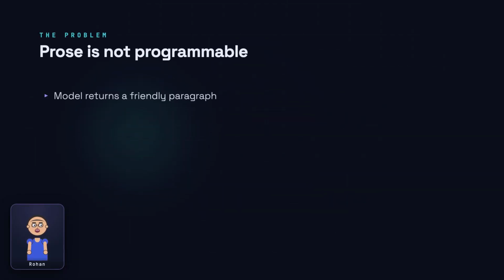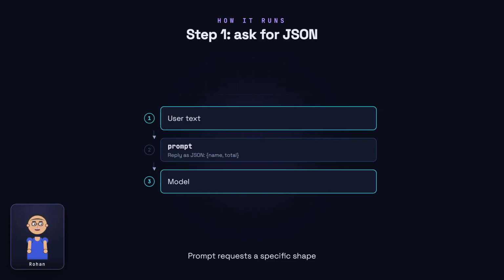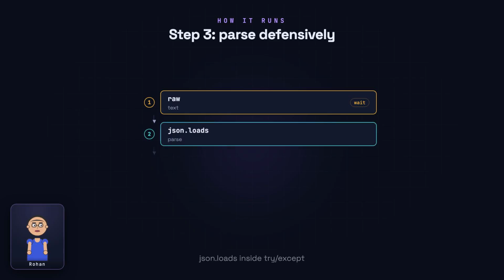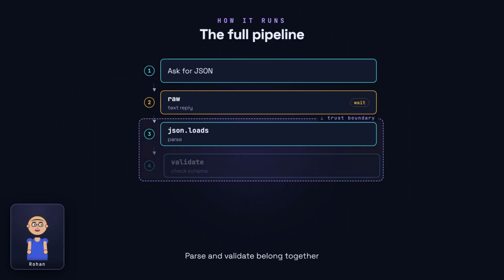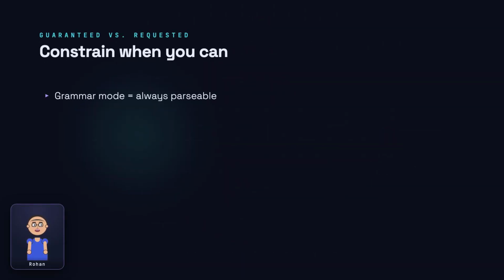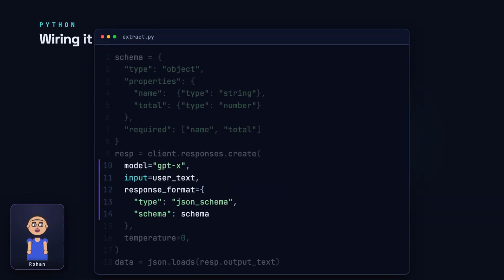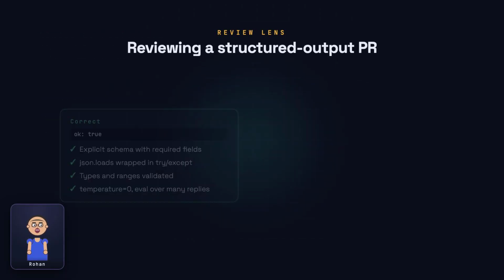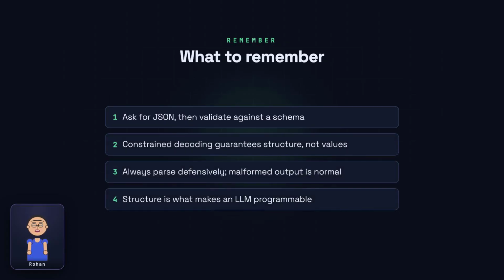Structured Output: JSON & Schemas - Generative AI for Developers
Structured Output: JSON & Schemas - part of Generative AI for Developers.

In this lesson:
- Ask for JSON, then validate against a schema
- Constrained decoding guarantees structure, not values
- Always parse defensively; malformed output is normal
- Structure is what makes an LLM programmable

Chapters:
0:00 Intro
0:05 Intro
0:18 Prose is not programmable
0:36 Analogy
0:53 A schema is the shape
1:13 Step 1: ask for JSON
1:30 Step 2: the reply is still text
1:47 Step 3: parse defensively
2:05 Step 4: validate the shape
2:25 The full pipeline
2:44 Constrained decoding
3:06 Constrain when you can
3:25 Parse and validate, defensively
3:45 Wiring it to a real model
4:10 It said JSON, so trust it
4:29 Reviewing a structured-output PR
4:57 Recap